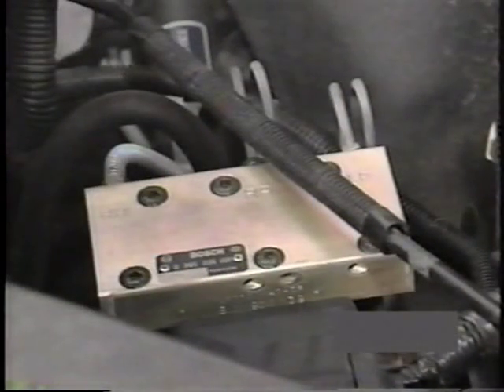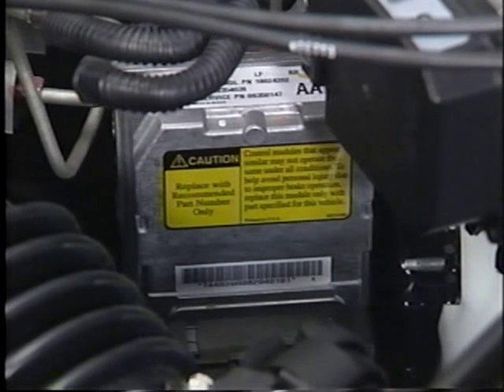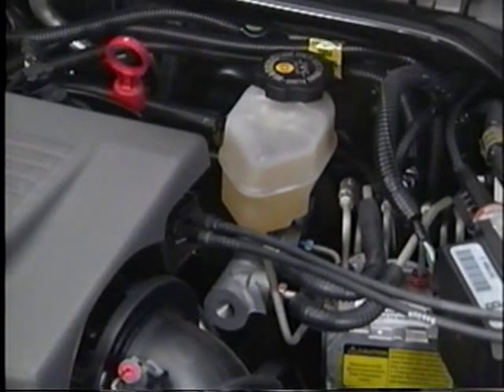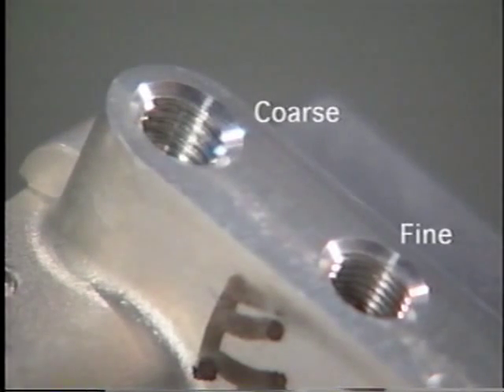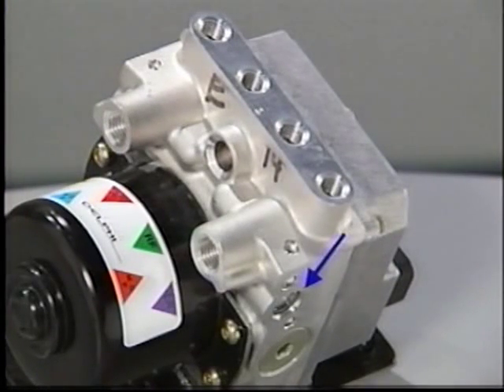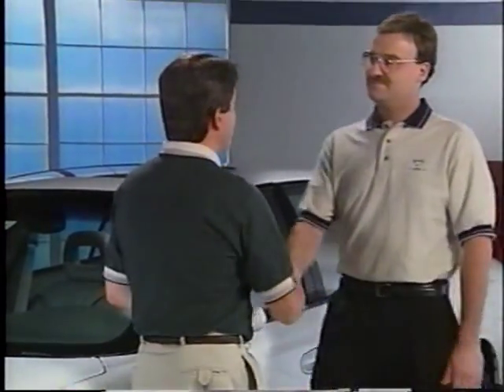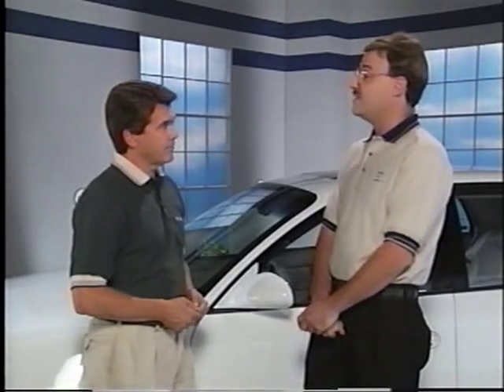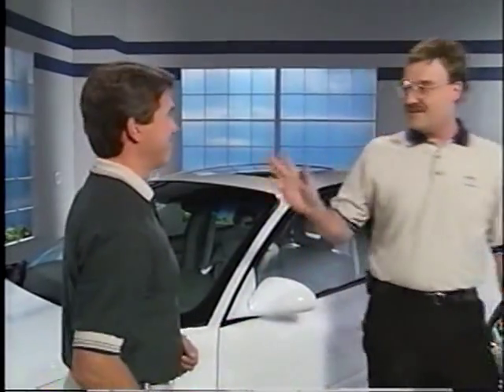Buick - DBC 7 ABS Operational Characteristics (1999)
This video, taken from Buick's Know-how Series (KH-224), discusses operational characteristics of the DBC 7 ABS (anti-lock brake system) for 1999 and above Buick models. Topics covered include: new DBC 7 design features, noise concerns, icy road testing and proving grounds, and customer concerns/responses.